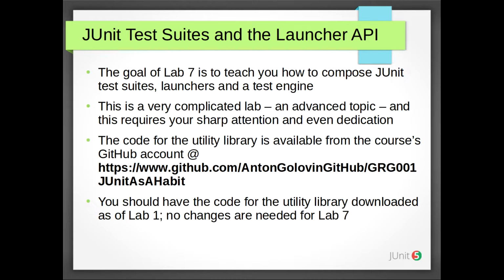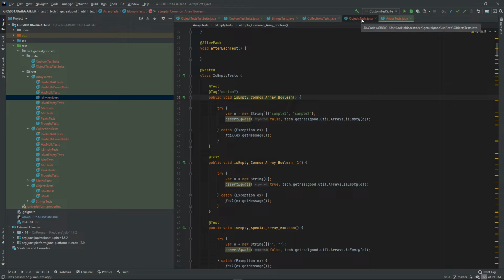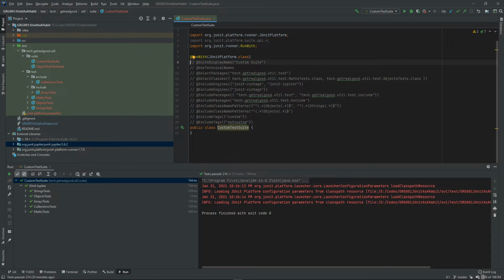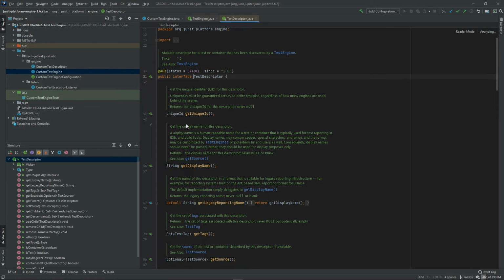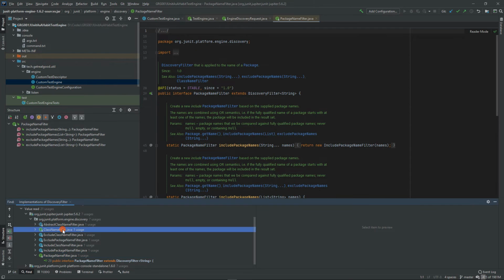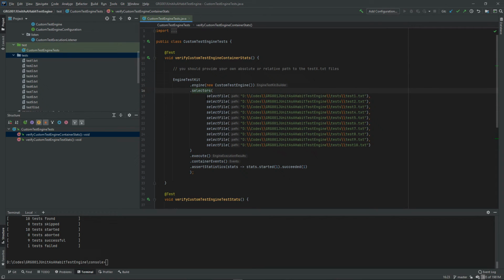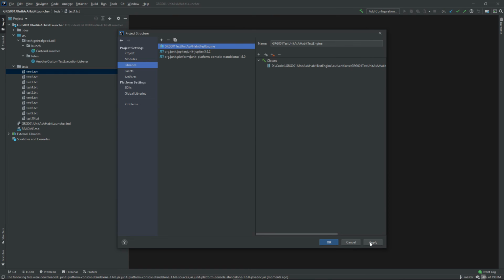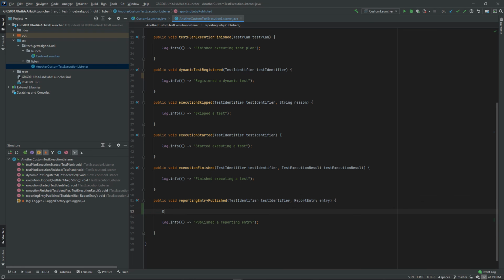GRG-001 JUnit as a Habit. Lab 7. Test Suites and the Launcher API.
Explore test suites and the Launcher API as part of the GRG-001 JUnit as a Habit course.